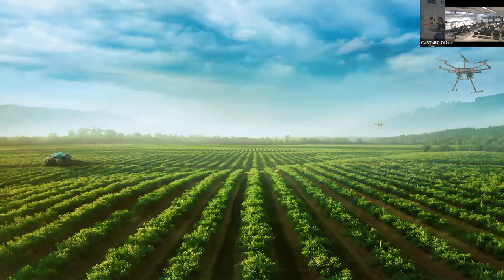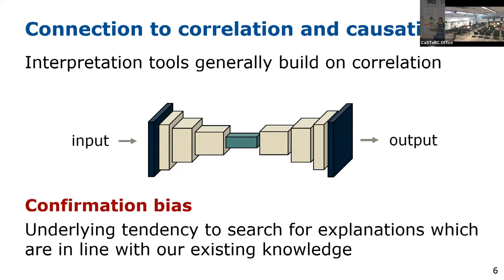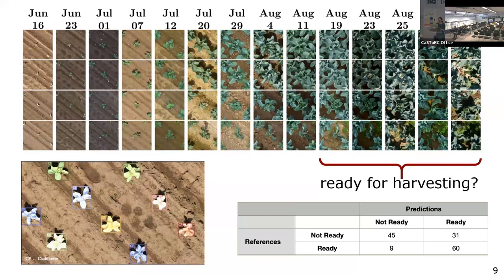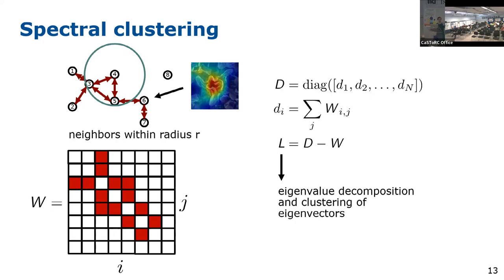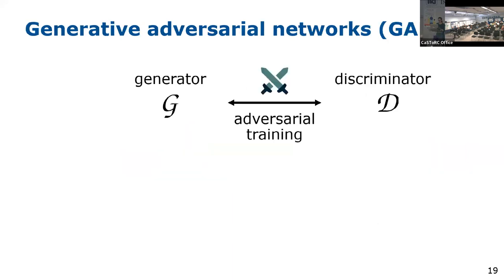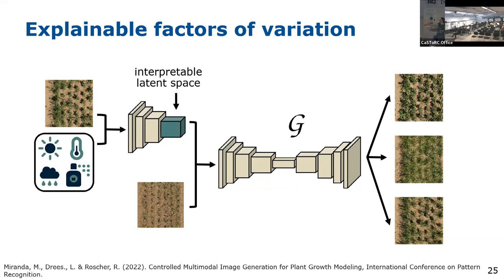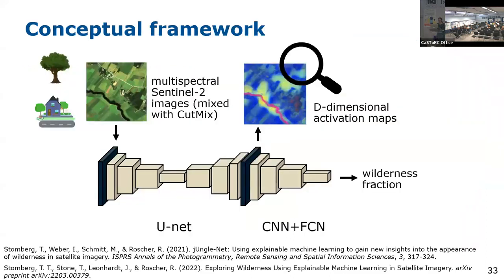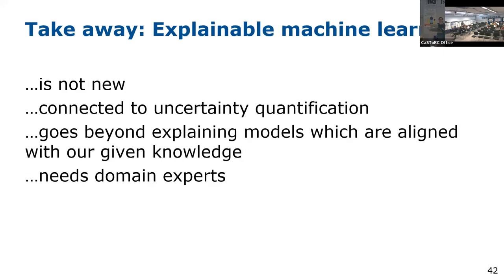Generating the Unseen and Explaining the Seen - ML for the Environmental and Agricultural Sciences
Deep generative models and explainable machine learning are two emerging areas of data science that we can use to address current challenges in agricultural and environmental sciences. Deep generative models are neural networks that are capable of learning complex data distributions. In general, they can be used for a variety of applications, such as anomaly detection or prediction. Explainable machine learning, which analyzes the decision-making process of machine learning methods in more detail, is used whenever an explanation for the result is required in addition to the result. This can be done for various reasons, e.g. to increase confidence in the outcome or to derive new scientific knowledge that can be inferred from patterns in the decision process of the machine learning model. This talk addresses methods from both areas and provides examples of their application in agricultural and environmental sciences.

 This seminar was given by Prof. Ribana Roscher who received her Dipl.-Ing. and Ph.D. degrees in Geodesy from the University of Bonn, Germany, in 2008 and 2012, respectively. Until 2022, she was a Junior Professor of Remote Sensing at the University of Bonn. Prior to this, she was a Postdoctoral Researcher at the University of Bonn, the Julius-Kühn Institute, Siebeldingen, Germany, Freie Universität Berlin, Germany, and the Humboldt Innovation, Berlin, Germany.

In 2015, she was a Visiting Researcher at the Fields Institute, Toronto, Canada, and in 2018 she was a Visiting Researcher at UCLA Institute for Pure & Applied Mathematics, Los Angeles, USA.

Since 2022, Ribana Roscher is a Professor of Data Science for Crop Systems at the University of Bonn, Germany, and heads the same-titled group at IBG-2, Forschungszentrum Jülich, Germany. Her research focus is pattern recognition and machine learning specifically for applications in agricultural and environmental sciences.